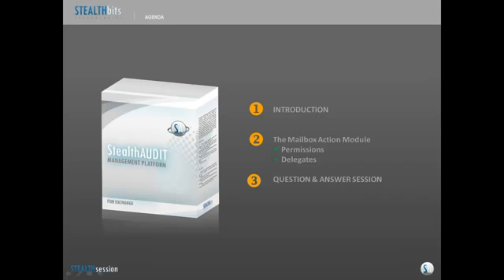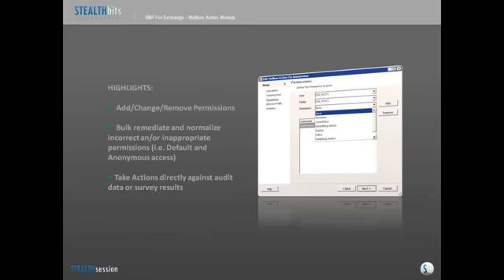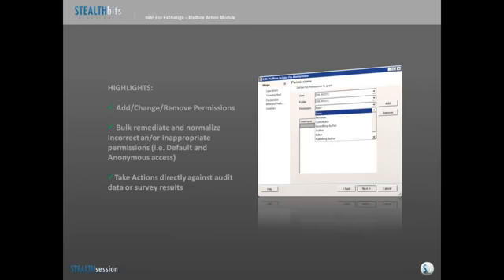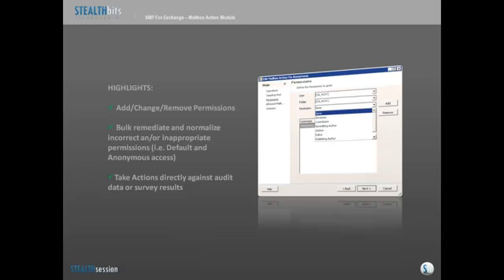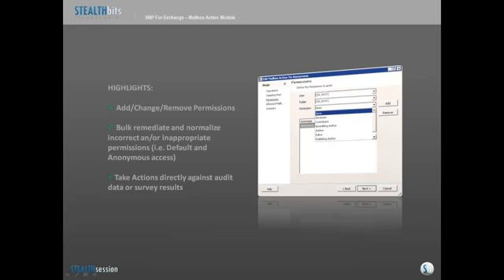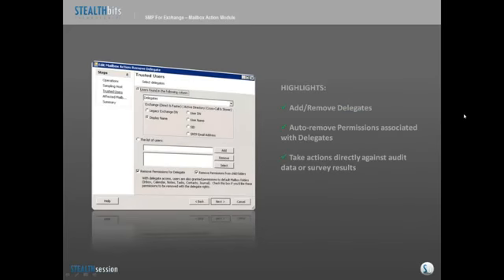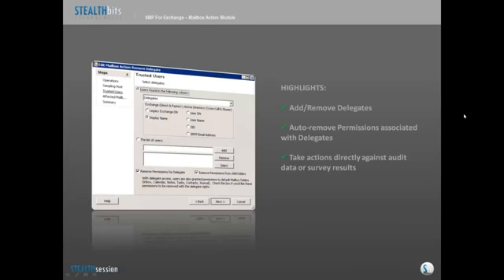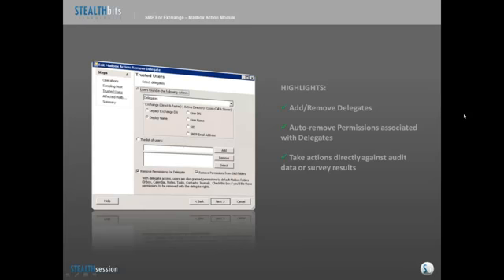Exchange Mailbox Action Module STEALTHsession